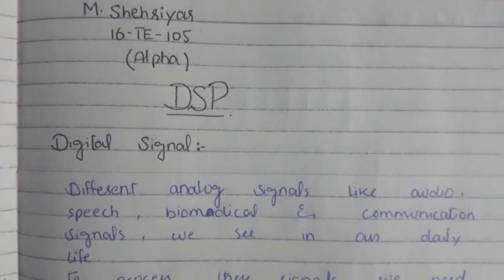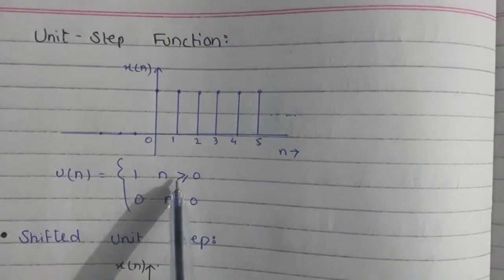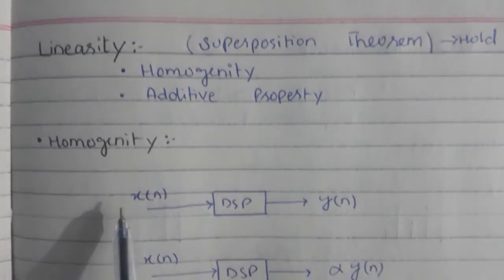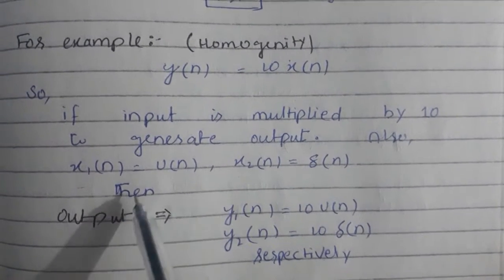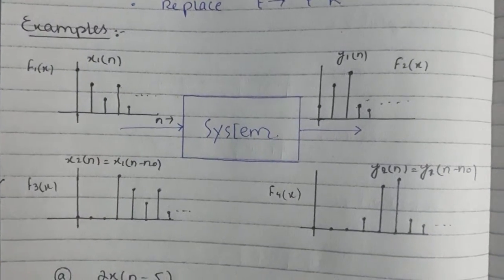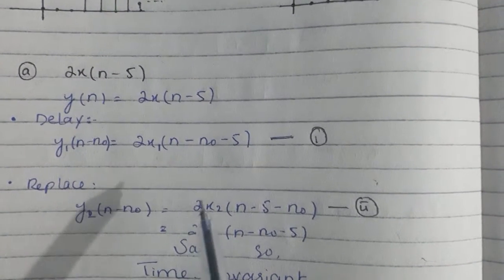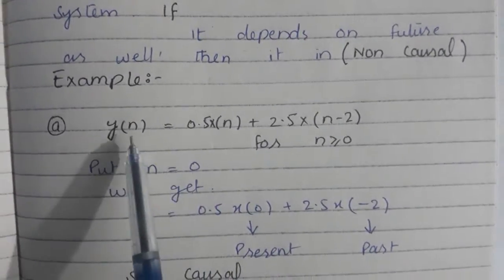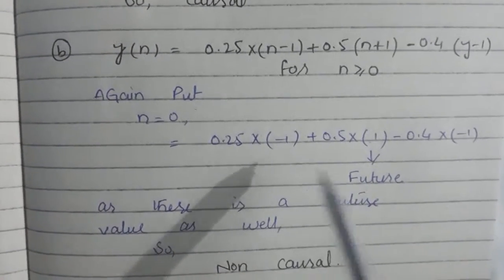DSP lecture 03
Digital Signal Processing (DSP) (Lecture 03)